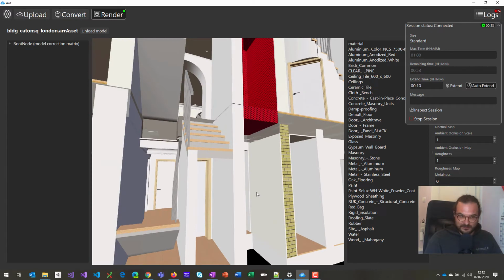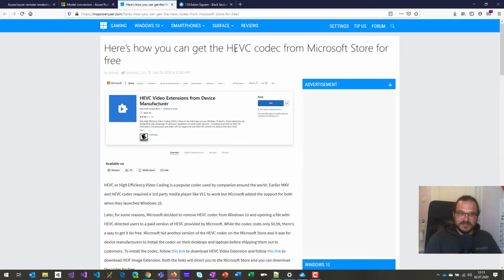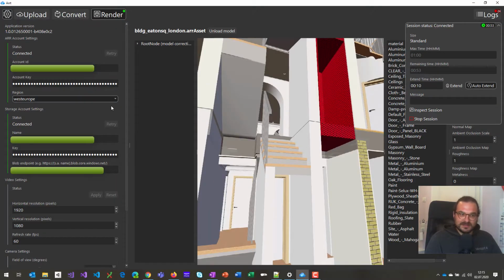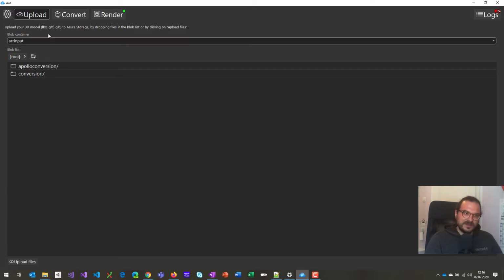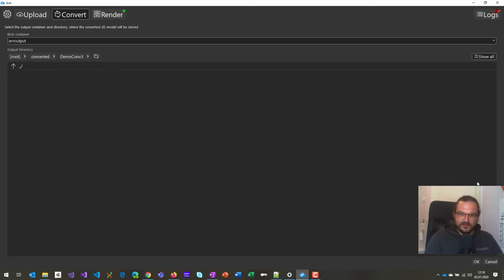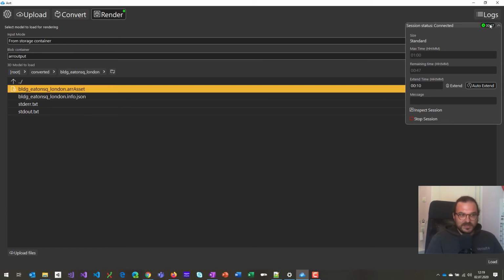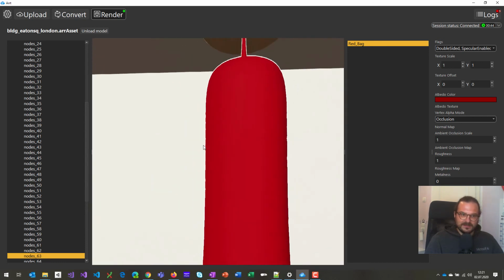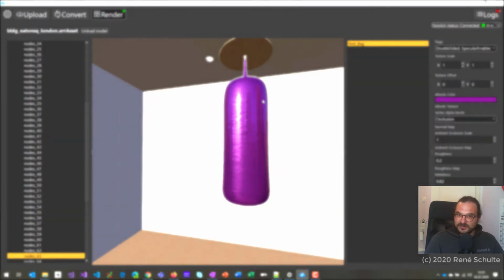Azure Remote Rendering Asset Tool 🛠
In this this video I walk-through the new and open source Azure Remote Rendering Asset Tool (ARRT) which provides a nice UI to upload/convert and manipulate remotely rendered models. ⚙

ARR renders huge 3D models with millions of polygons remotely on Azure GPU VMs and streams in real-time to the HoloLens 2. ✨
Without perceptible delay and with interactions! 🤯